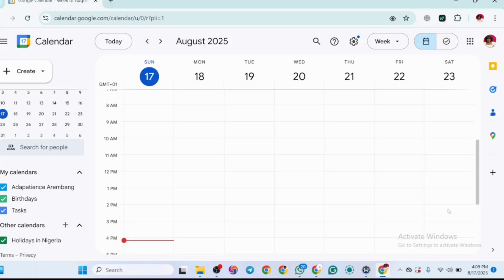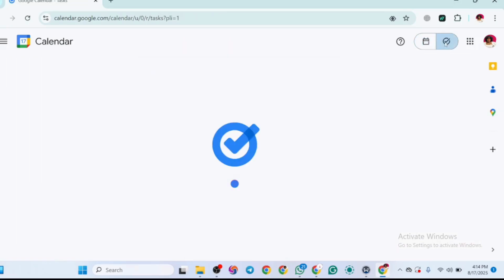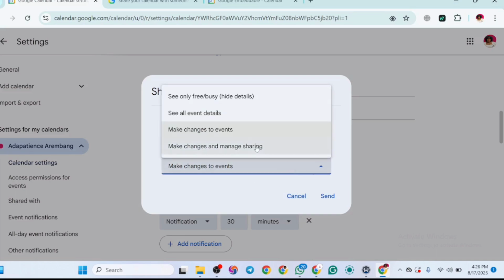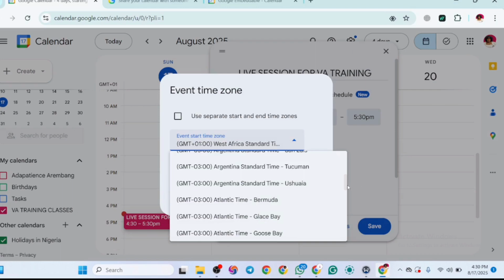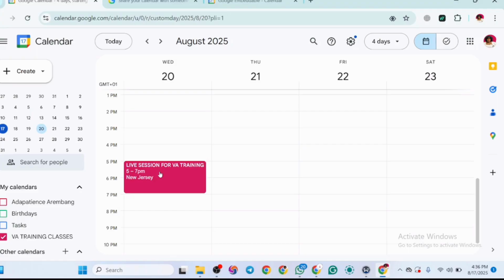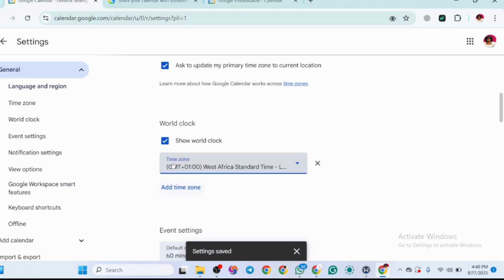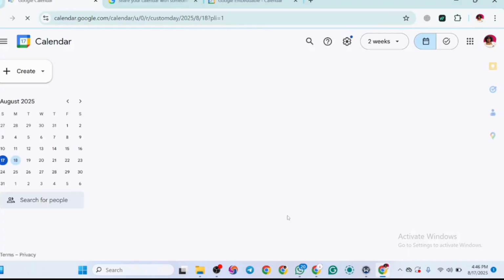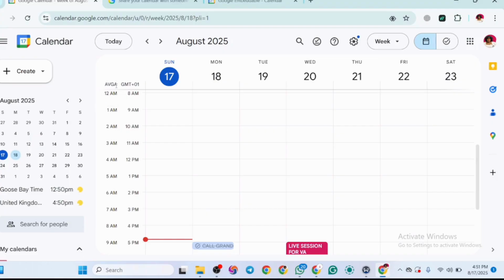HOW TO MANAGE CALENDAR AS A VIRTUAL ASSISTANT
You will also learn how to add a VA to your calendar, add an extra time zone and more.
How to manage Calendar
managing calendar as a virtual assistant

How to become a virtual assistant
How to find remote work
How to find companies hiring globally
How to become a freelancer